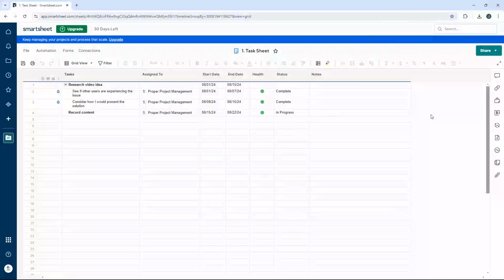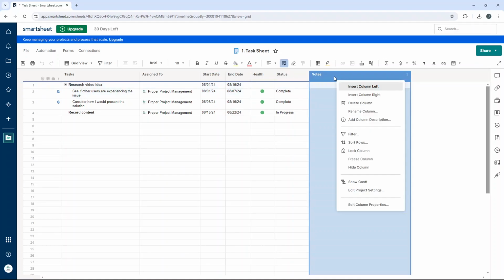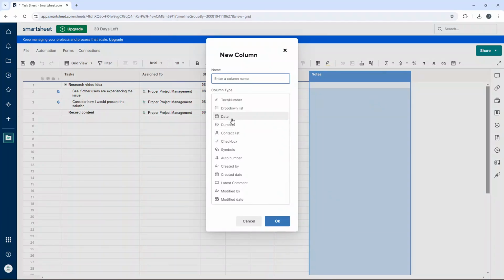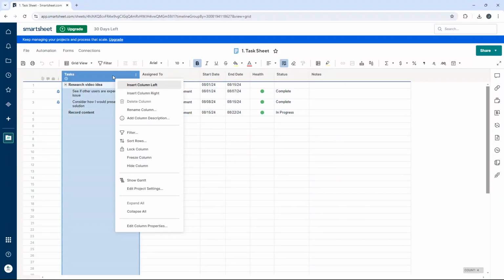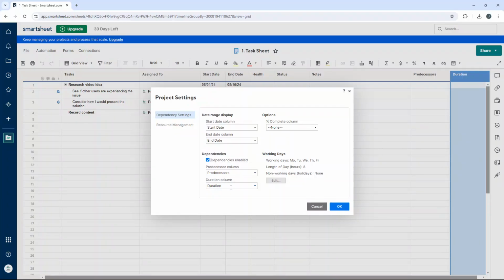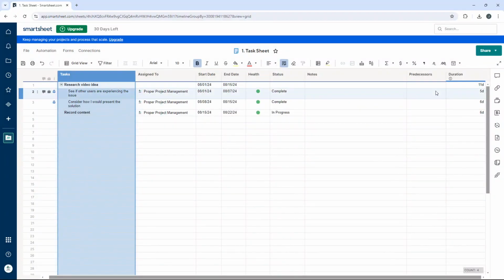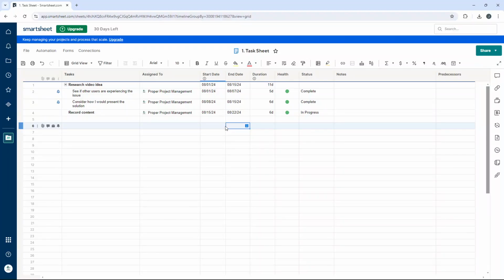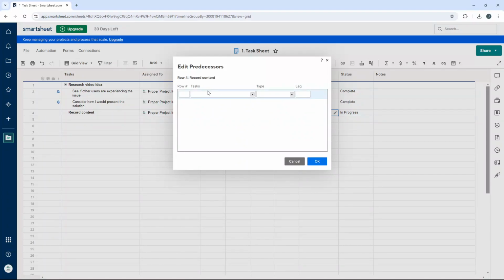How To Add Duration In Smartsheet + Other Helpful Tips!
Here is how to add duration in Smartsheet, and some other useful tips.